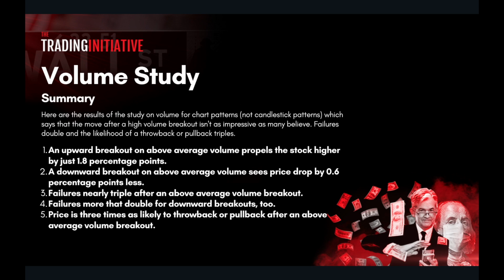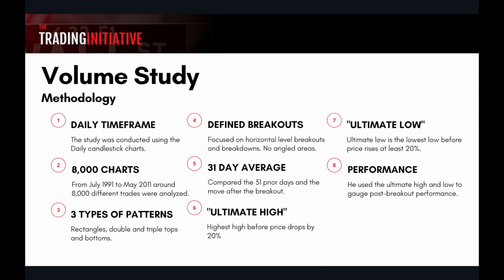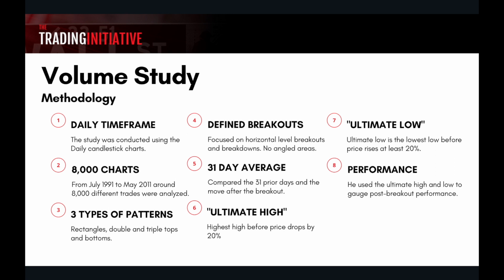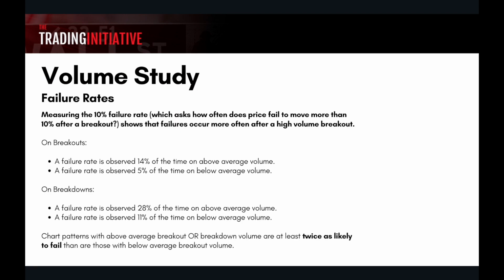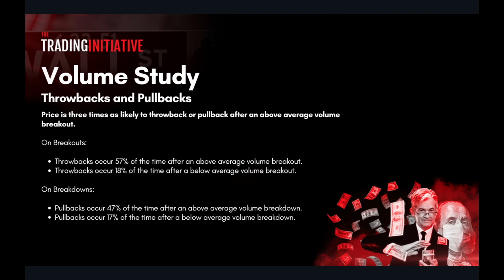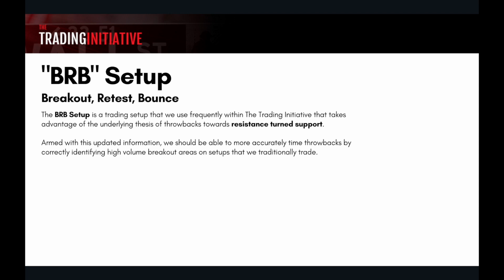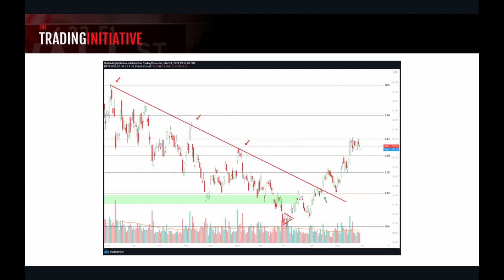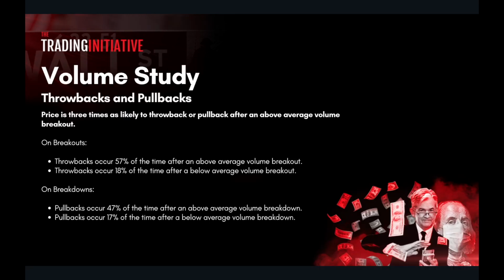How to NOT Trade High Volume Breakouts - Quit Losing Money Being Faked Out!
A raw/unedited clip from our mentorship meetup on May 27th that I thought was YouTube-worthy.

A dive into Bulkowski's updated information on volume and how it effects breakouts and breakdowns. Did you know that you're fighting against statistics longing breakouts with large profit targets?

Want FREE weekly market insights directly to your inbox? Sign up for our Substack where we routinely drop higher level analytical ideas by visiting this

Want to learn how to trade live with us? Check out our Premium service bundle, including the intensive 30-Day Masterclass

[Chapters]
0:00 Intro
1:35 Summary
03:26 Methodology
5:54 Results
7:55 Failure Rates
9:40 Throwbacks & Pullbacks
11:04 BRB Setups
14:26 Closing Thoughts